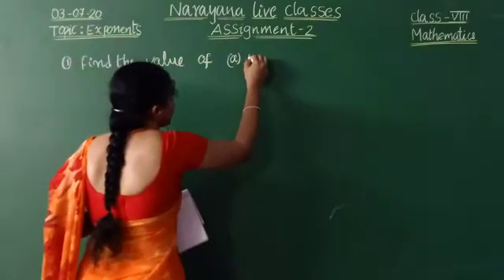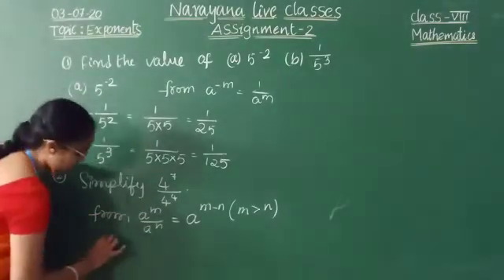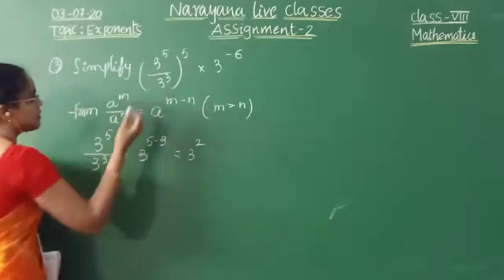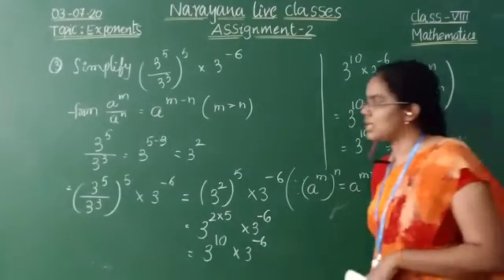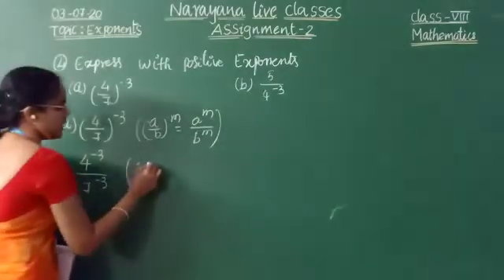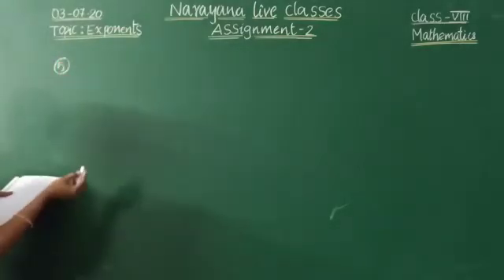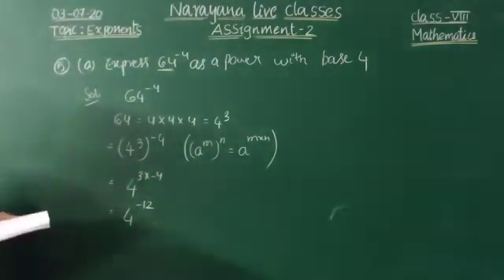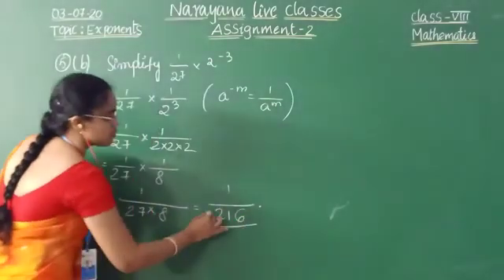AP CLASS 8 Mathematics 2 Laws Of Exponents 03 07 20